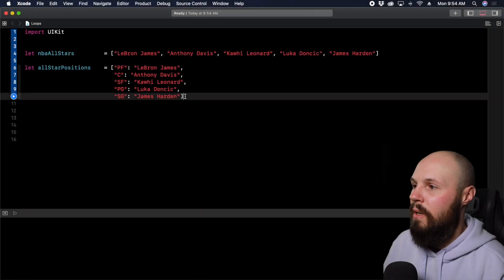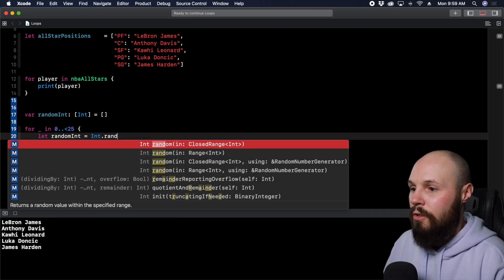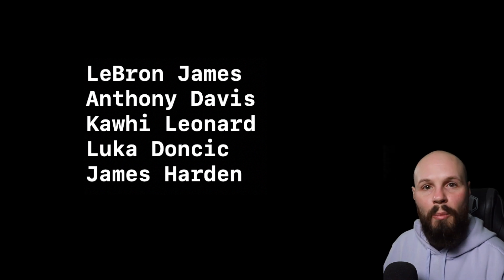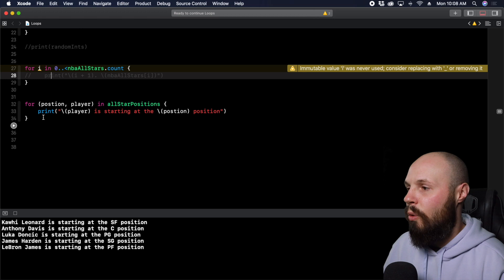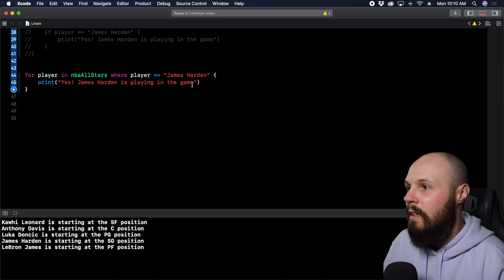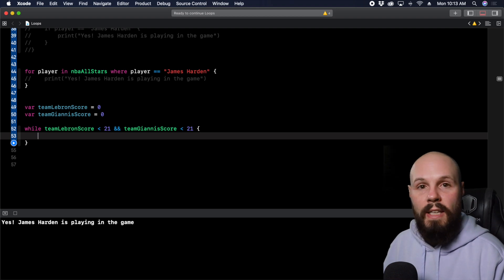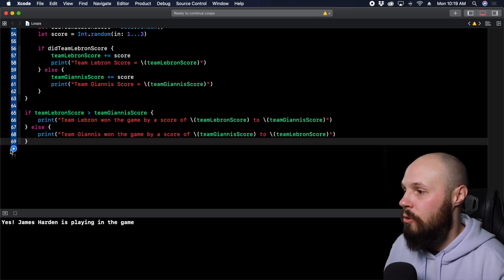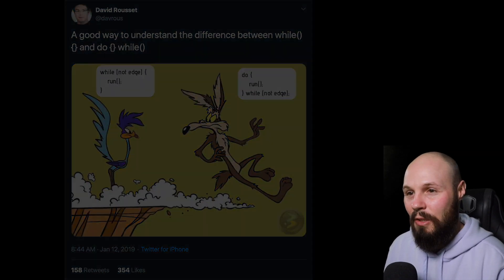Swift For Beginners - Loops (For, While, Repeat)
In today's beginner swift video we'll be discussing loops. We walk through the basic for loop to iterate over arrays and dictionaries. I also talk about how to use ranges with loops, as well as using the where keyword to clean up your for loops. We also build a basketball game simulation using a while loop as well as the repeat while loop.

This tutorial was created on a playground using Xcode 11.3 and Swift 5.1.